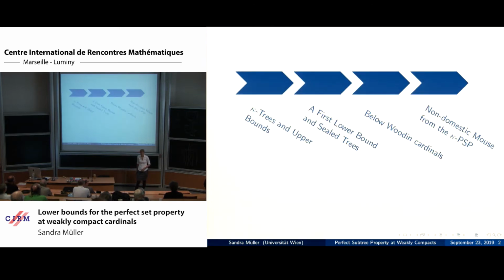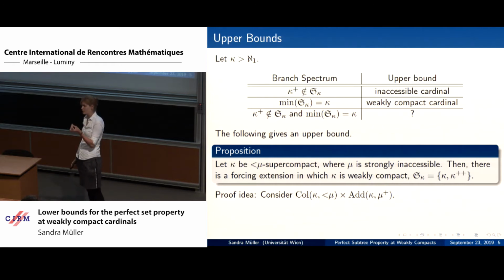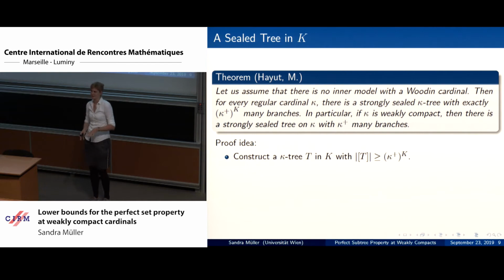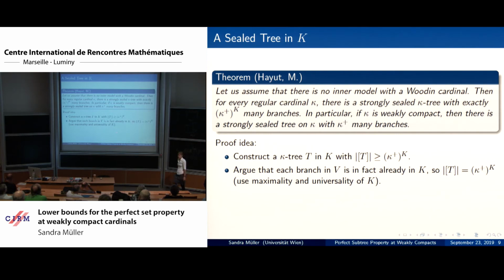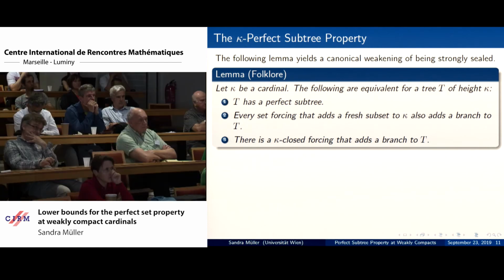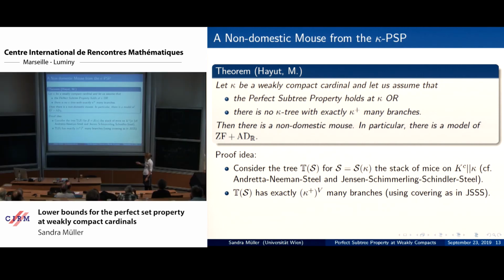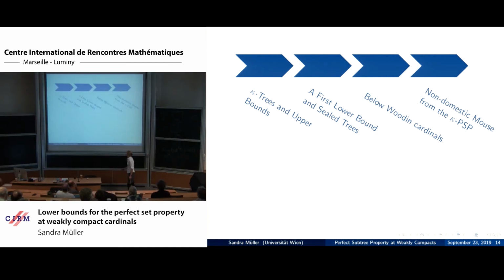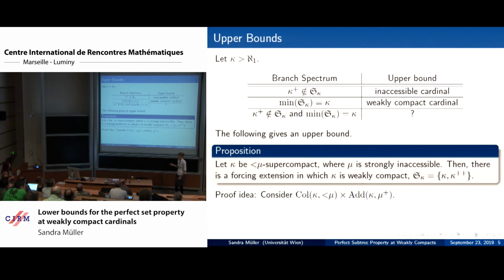Sandra Müller: Lower bounds for the perfect set property at weakly compact cardinals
By the Cantor-Bendixson theorem, subtrees of the binary tree on $\omega$ satisfy a dichotomy - either the tree has countably many branches or there is a perfect subtree (and in particular, the tree has continuum manybranches, regardless of the size of the continuum). We generalize this to arbitrary regular cardinals $\kappa$ and ask whether every $\kappa$-tree with more than $\kappa$ branches has a perfect subset. From large cardinals, this statement isconsistent at a weakly compact cardinal $\kappa$. We show using stacking mice that the existence of a non-domestic mouse (which yields a model with a proper class of Woodin cardinals and strong cardinals) is a lower bound. Moreover, we study variants of this statement involving sealed trees, i.e. trees with the property that their set of branches cannot be changed by certain forcings, and obtain lower bounds for these as well. This is joint work with Yair Hayut.

Recording during the meeting "15th International Luminy Workshop in Set Theory" the September 23, 2019 at the Centre International de Rencontres Mathématiques (Marseille, France)